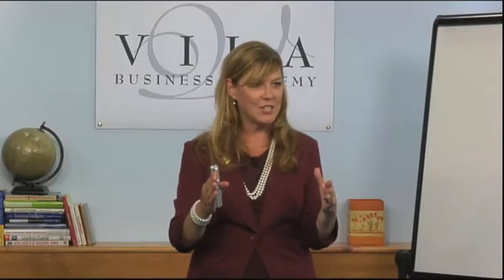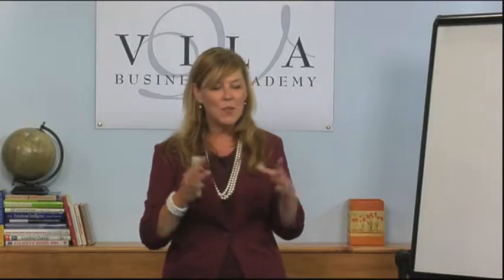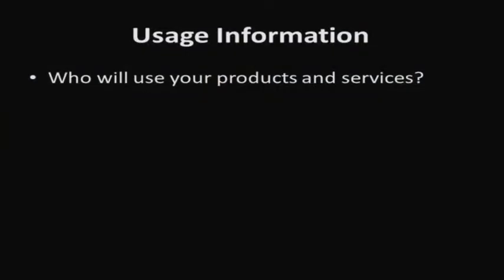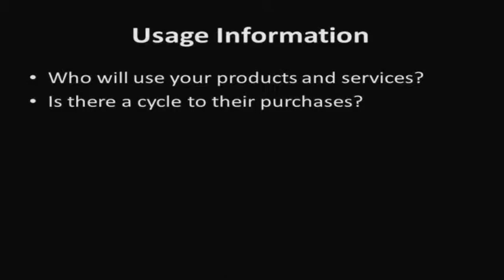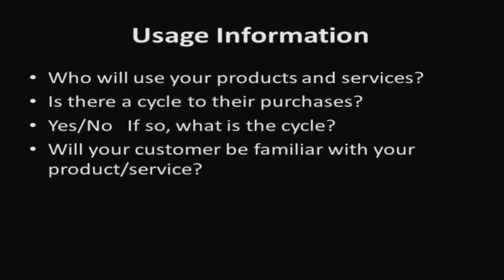2 02 Target Audience Profil